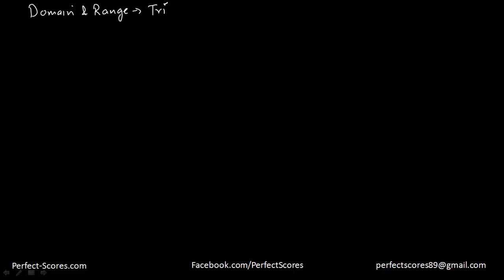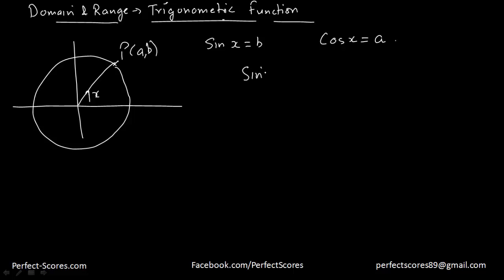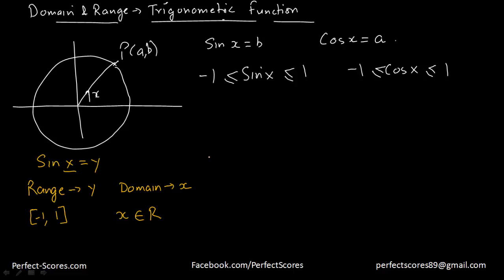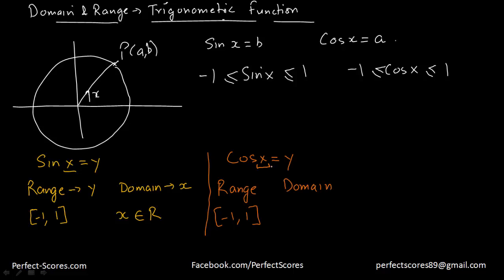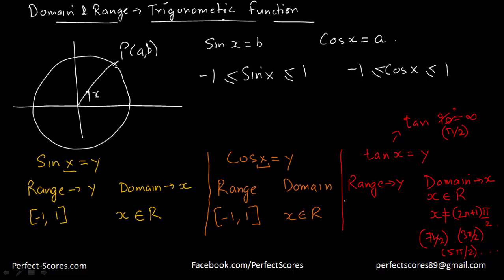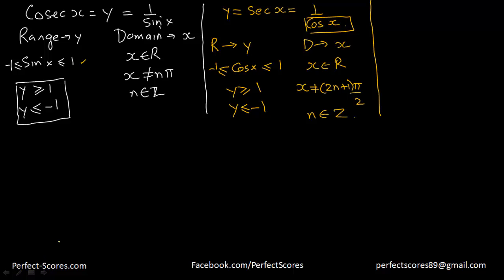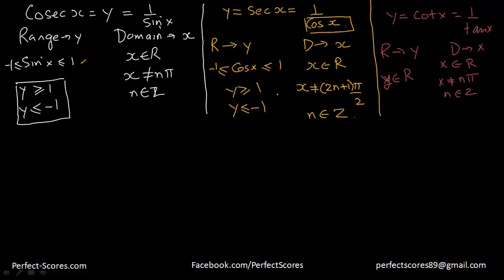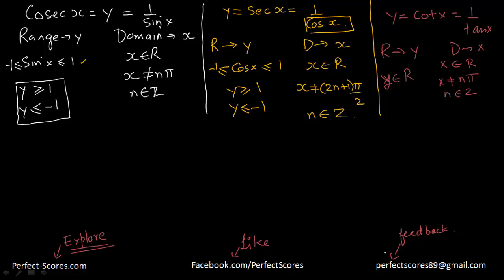Domain and Range of Trigonometric Functions (Grade 11 Trigonometry)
This is the fourth video on Trigonometric Functions in which you will learn about the domain and range of trigonometric functions for class 11 trigonometry.